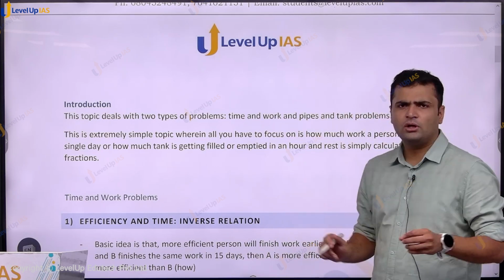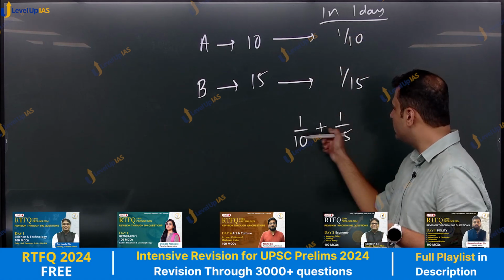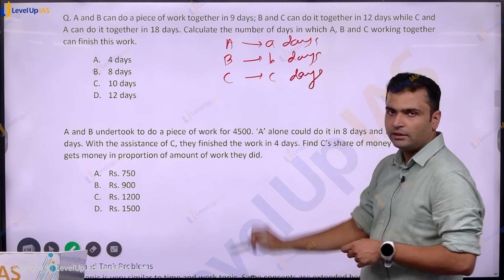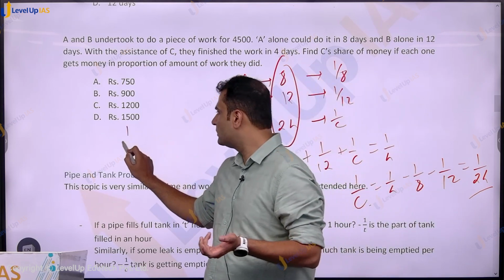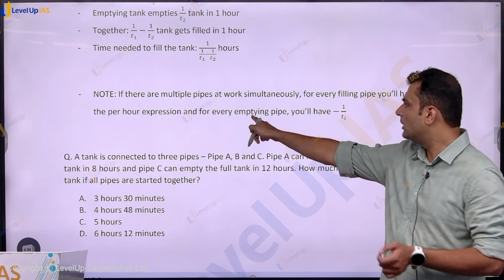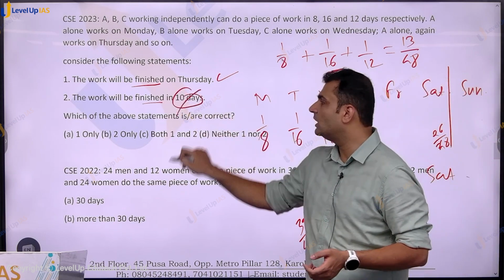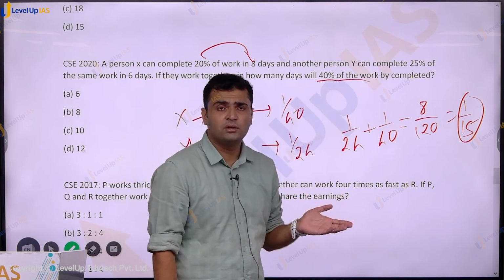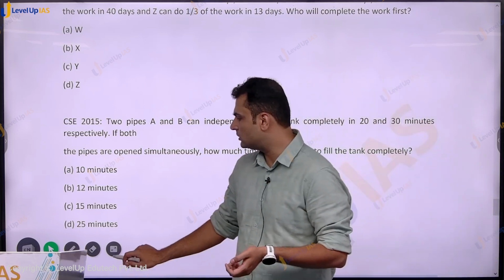🔴Class 12: Time and Work Questions | CSAT UPSC Prelims 2024 | Abhishek sir, UPSC AIR 49 IFoS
Revision through 500 Questions for every subject

00:00 Studying Time and work
00:59 Efficiency and time: Inverse relation
02:00 Work finished in a day - Time and work
03:35 Work finished together - Time and work
07:55 Finding individual efficiency given combined efficiency
08:31 Sample questions of Time and work
16:25 Tank filled together - Time and work
17:01 Tank getting filled and emptied at the same time
19:32 Previous year questions of time and work

These topics will be covered:
Basic Numeracy
Averages
Percentage
Ratio-proportion
Profit and Loss
Time-speed-distance
Relative size of numbers
Linear equation
Comprehension basics
Time & Work
Permutation and combination
Blood Relations
Calendar
Clocks
Cubes & Dice
Syllogism
Data Sufficiency

blood relations basic concepts
UPSC CSAT tricks
Calendar
day on particular date question
UPSC CSAT
CSAT Tricks
csat upsc
csat videos
csat reasoning
reasoning concepts